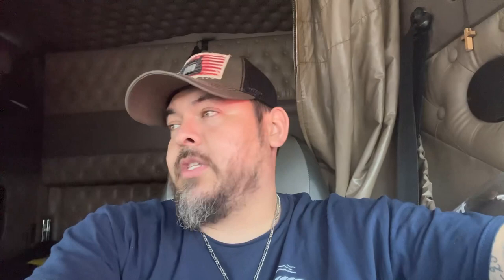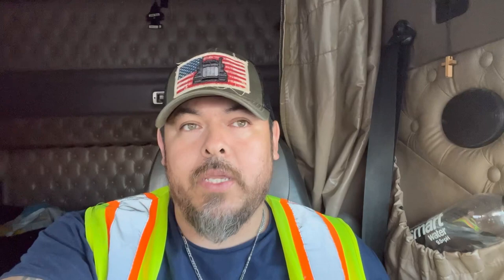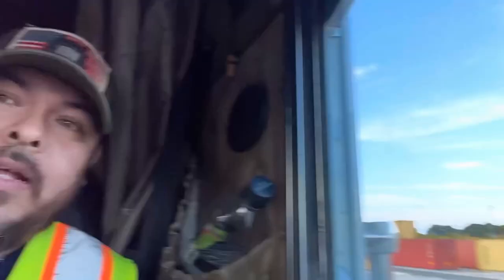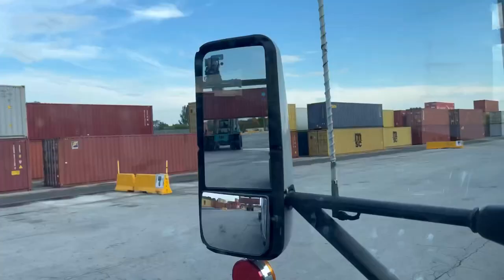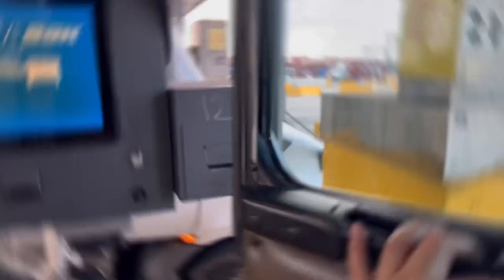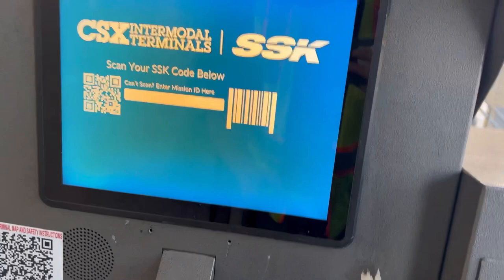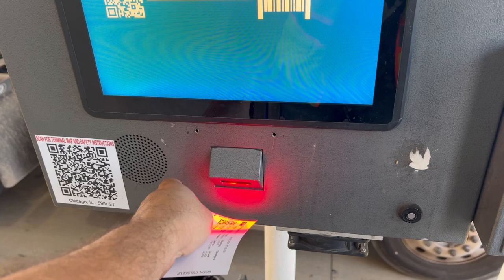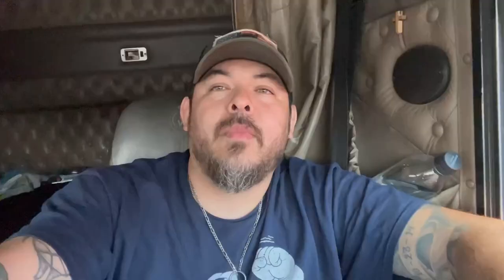OWNER OPERATOR TAKES HIS KENWORTH INTO INTERMODAL TRUCKING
I hope you like the video, planning on doing more on how intermodal trucking works in the area of Chicago. Being an operator isn’t wasn’t easy, but changing from dry van over the road to intermodal local has been a lot better. Be ready for those frustrating videos like grabbing another chassis from depot yards!